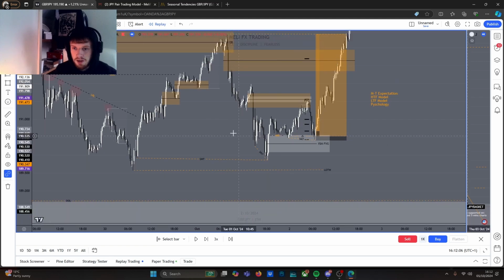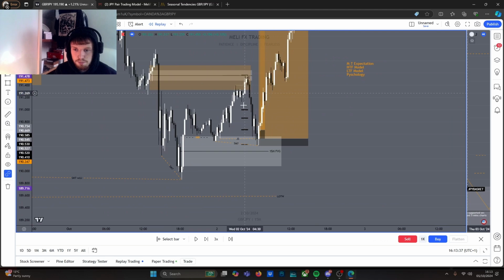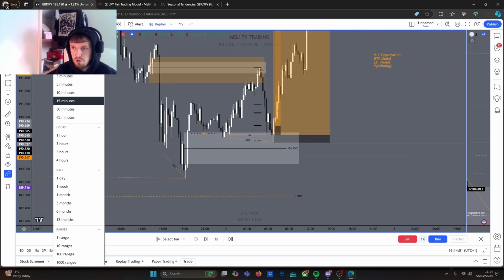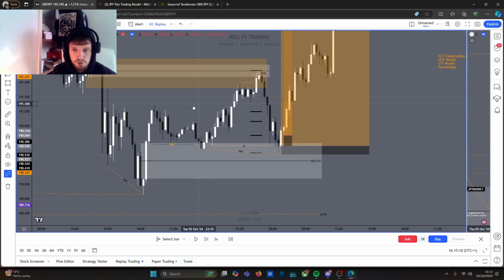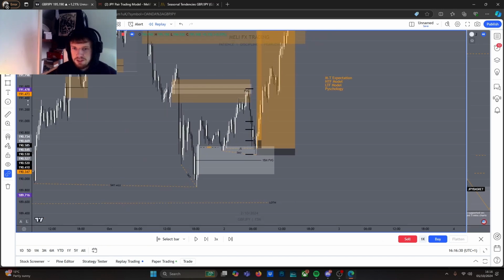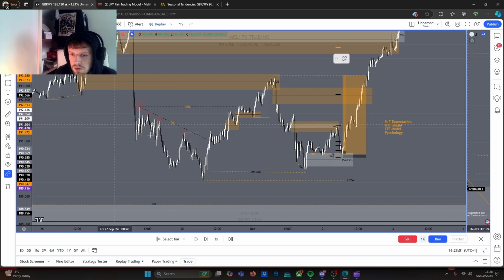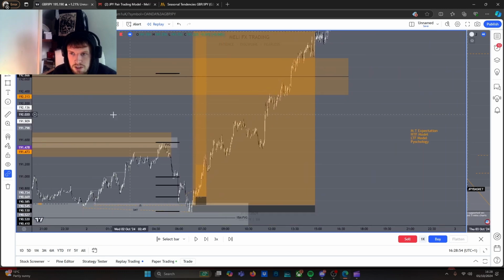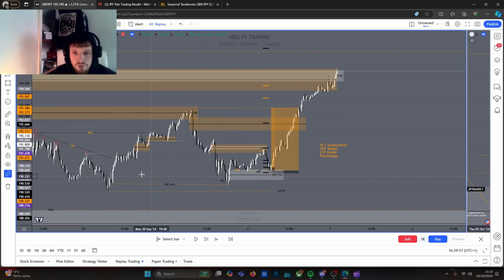#1 Weekly Review, GBP/JPY.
"Weekly Trading Review | Insights & Analysis by Melifx"

In this video, I take you through my weekly trading review, sharing key market insights, trade setups, and lessons learned from the past week. Whether you're a beginner or an experienced trader, join me as I break down my performance, strategies, and what I’m looking forward to in the upcoming trading sessions.